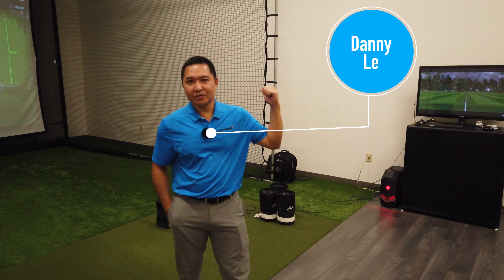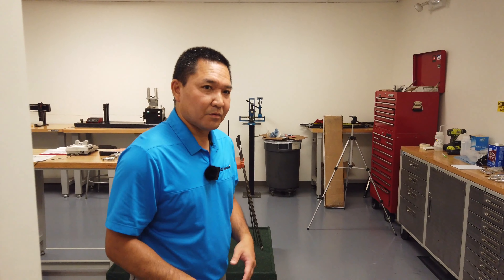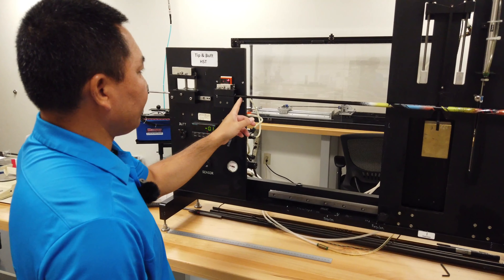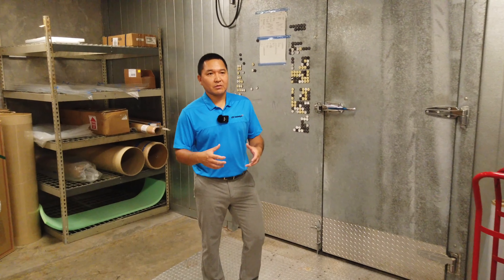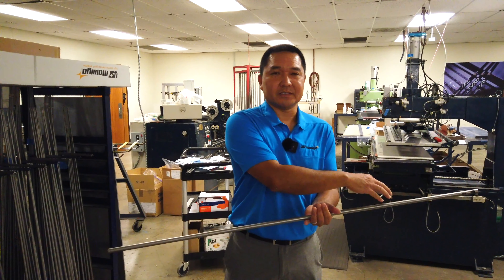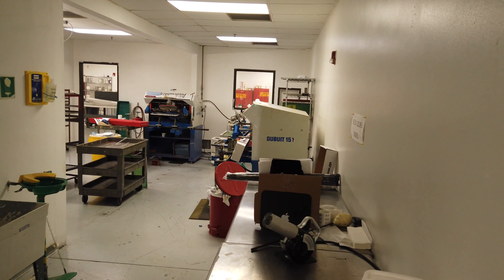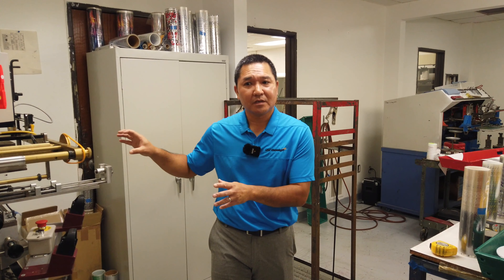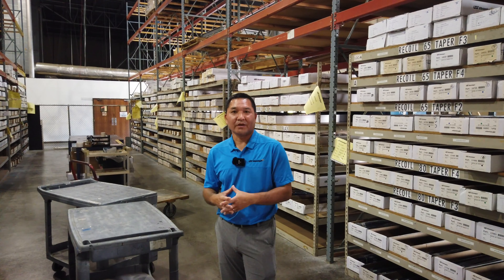Behind the Scenes: Take a Tour of UST Mamiya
Earlier this week we took a trip to Texas to sit down with the team at UST Mamiya and while there we asked them to give everybody a behind the scenes look at their headquarters.  Here Danny Le, walks you through every aspect of shaft creation and testing in their building in this tour.